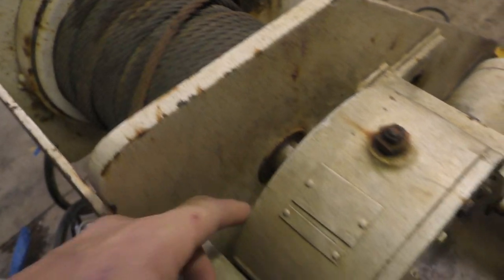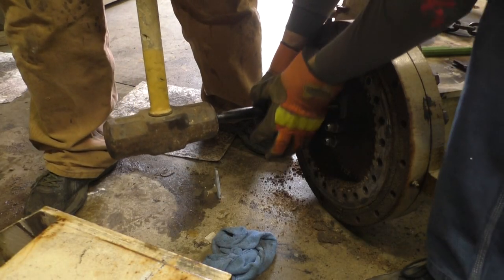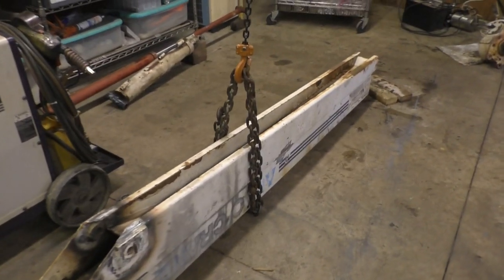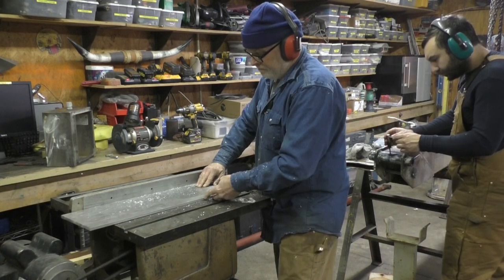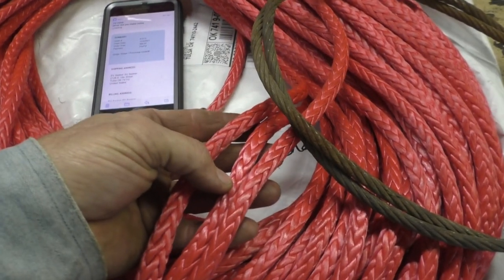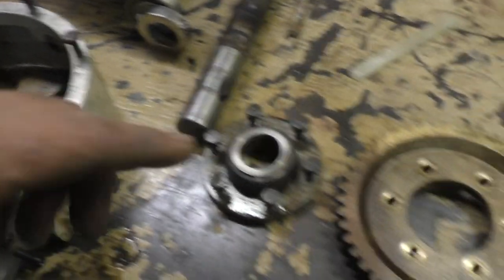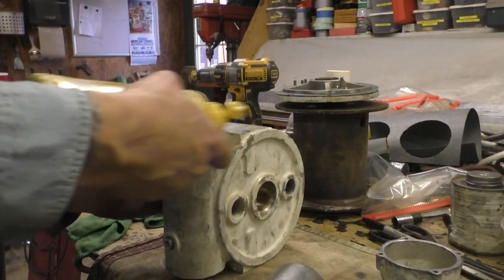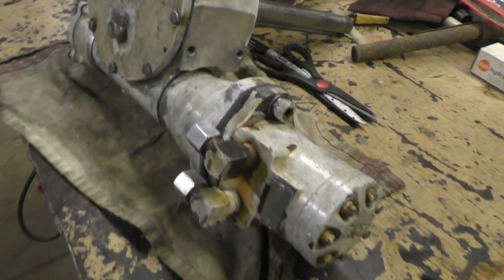Deck Crane Rebuild - Part 4 - Teardown and New Bearings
It put up a good fight, but it finally came apart and got a new set of bearings.  Many thanks to Karim, Jake, Brandon, and Bart for getting it done.

42Fab LLC
941 West I35 Frontage Road Ste. 116 #540